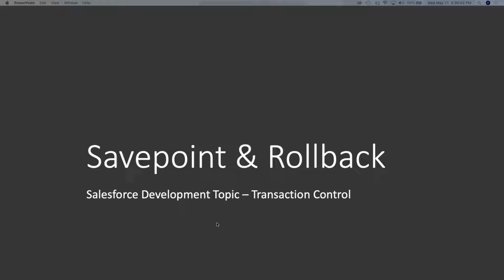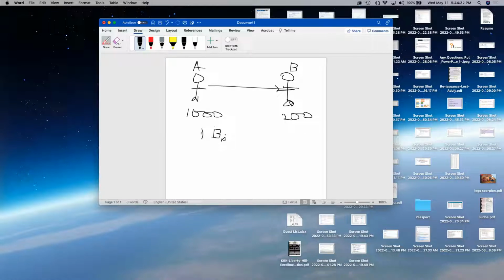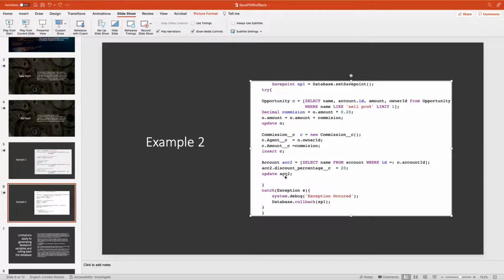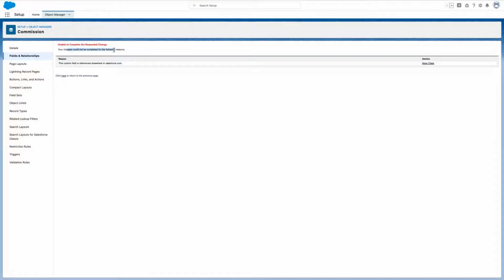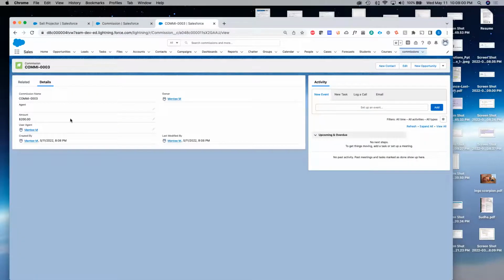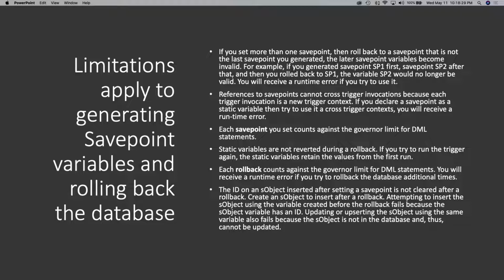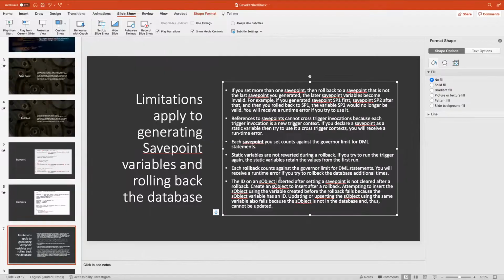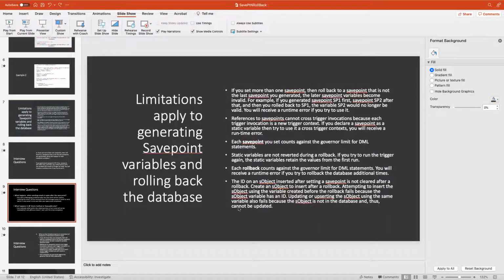What is Database setSavepoint in Salesforce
Salesforce Latest scenario-based  Interview  Questions :

Salesforce Online training.